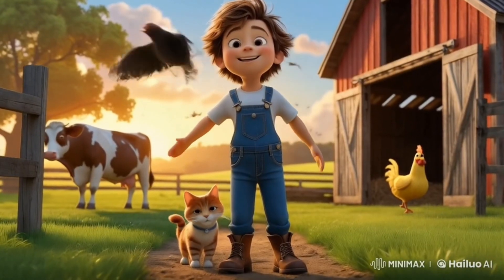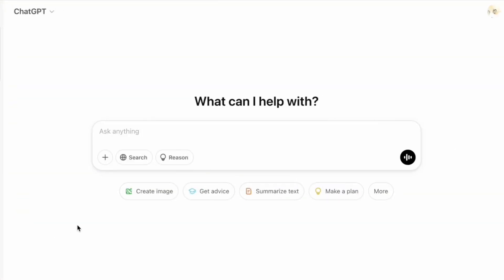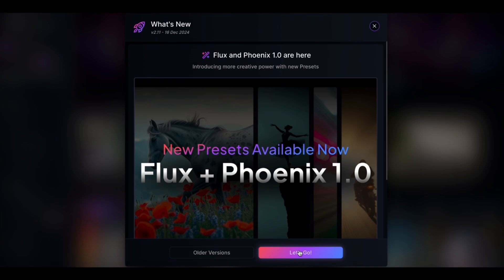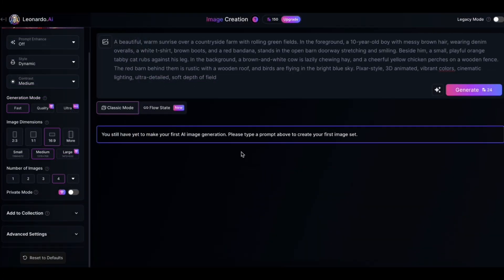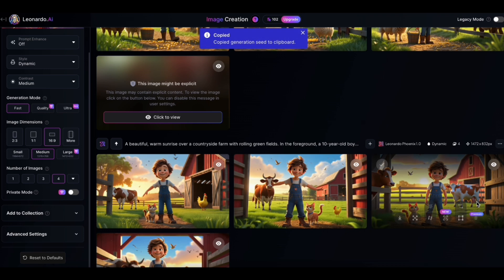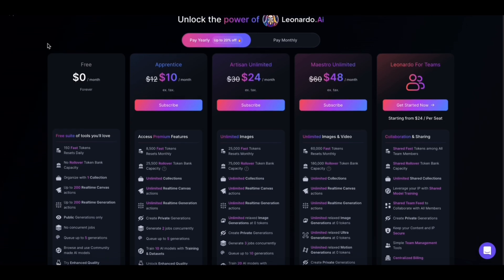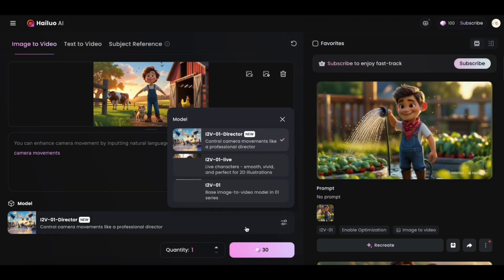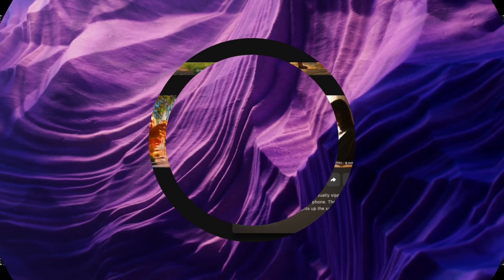🔥 How to Create Pixar-Style 3D Animation For FREE – Step-by-Step Guide! 🎬✨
Ever wondered how Pixar creates its stunning 3D animations? 🎥✨ In this video, we break down the step-by-step process to help you create Pixar-style 3D animations from scratch! Whether you're a beginner or an experienced animator, you'll learn the techniques and tools needed to bring your characters and worlds to life.

Chapters
0:00 Sample 3D Animation I Created
0:37 Introduction
1:04 Plan your story with ChatGPT
1:51 Generate images with Leonardo AI
5:58 Convert Images to Videos with Hailuo AI